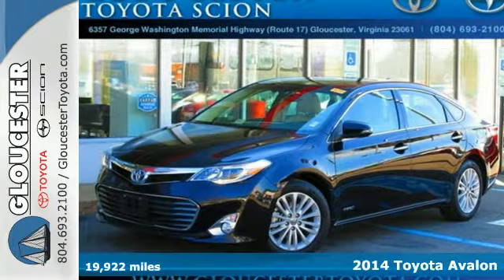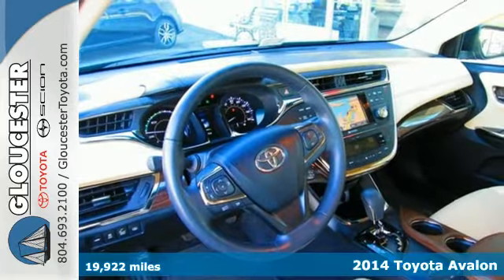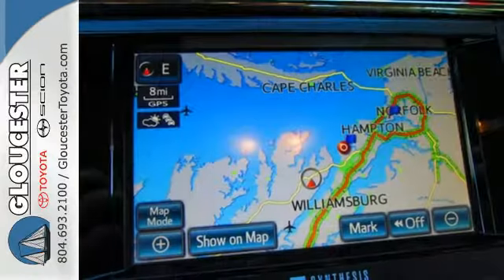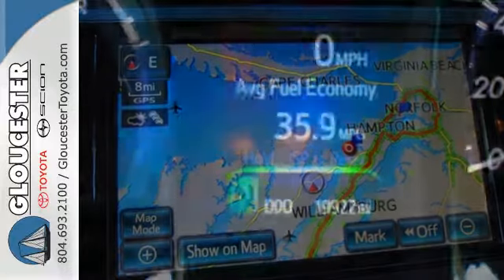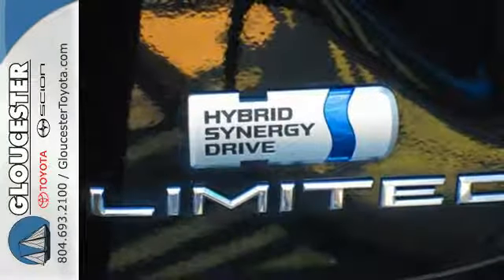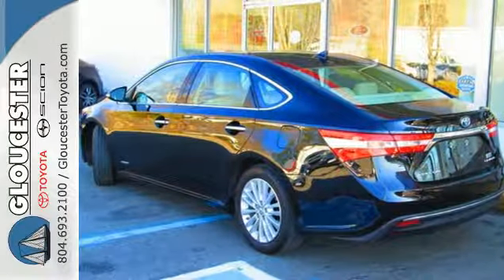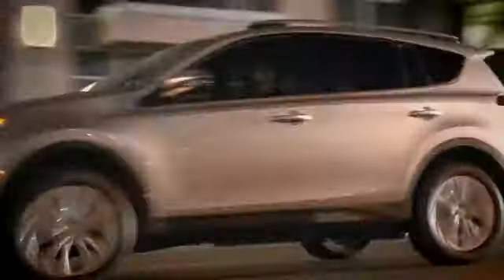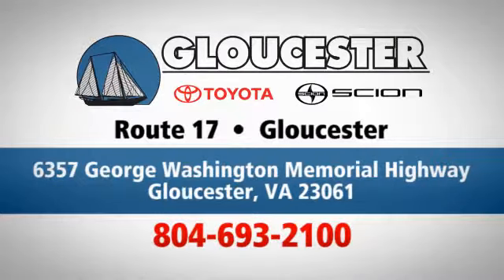2014 Toyota Avalon Gloucester VA Newport-News, VA P7273 - SOLD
Year: 2014
Make: Toyota
Model: Avalon
Trim: Limited
Engine: Hybrid
Transmission: Continuously Variable Automatic
Color: Attitude Black
Interior: Almond W/Premium Perforated Le
Mileage: 19922
Stock #: P7273
VIN: 4T1BD1EB6EU018768
Avalon Hybrid Limited. Nav, sunroof, blind spot monitors and backup camera! A great deal in Gloucester! CarFax 1-Owner... Toyota has outdone itself with this superb 2014 Toyota Avalon. It just doesn't get any better at this price! Edmunds.com puts it clearly and simply, '...if you're looking for the most refined, best-built full-size sedan in its price bracket, your search should begin and end with the Toyota Avalon...' This Avalon will allow you to dominate the road with style, and get great fuel economy while you're at it.

Address:
6357 George Washington Memorial HWY